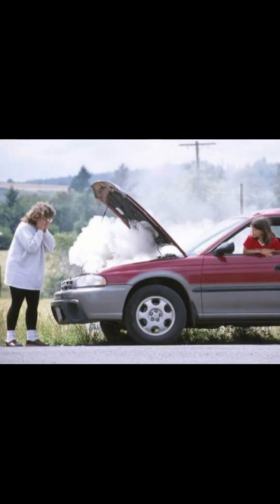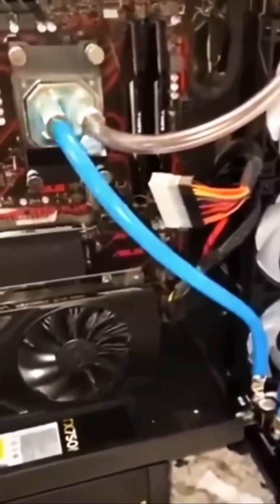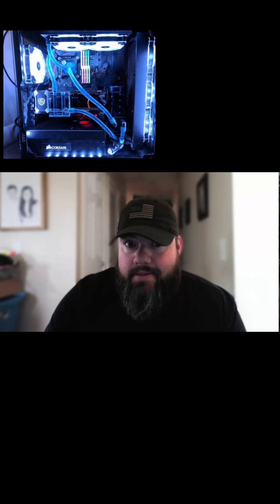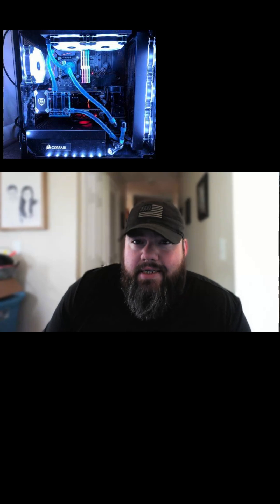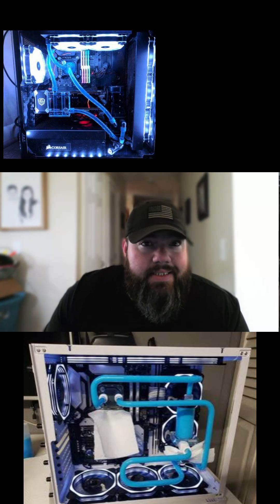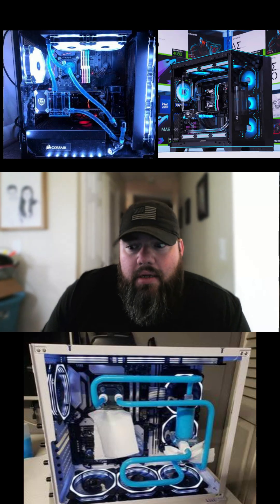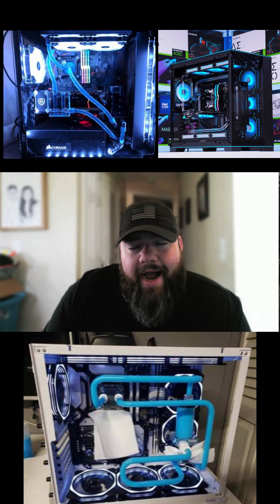What is PC liquid cooling?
Have any PC related questions like this? ask me anything ill be happy to answer.